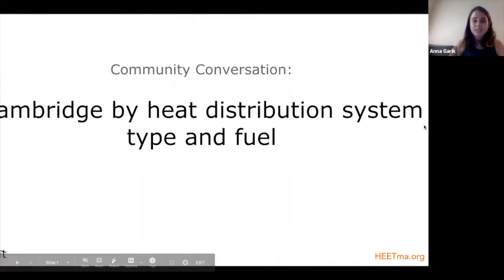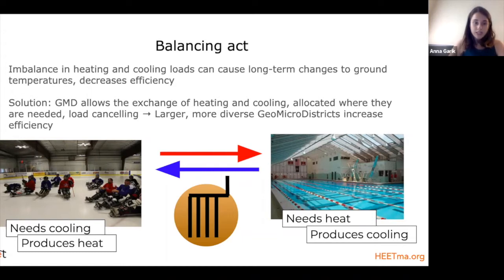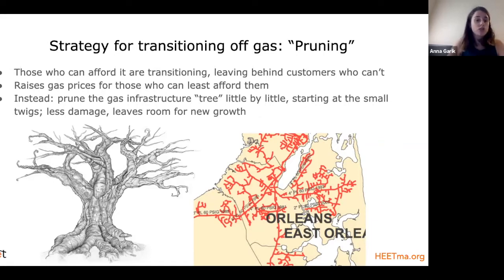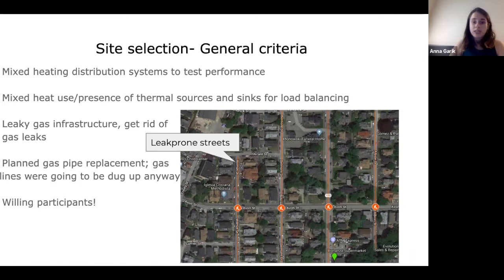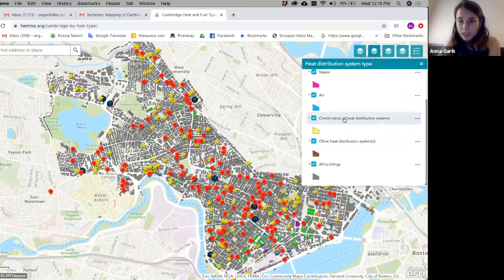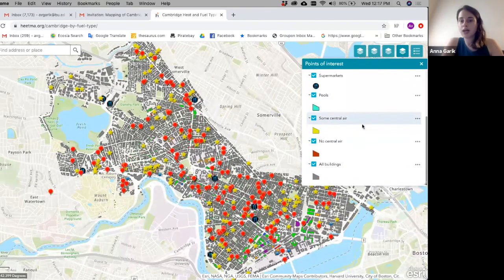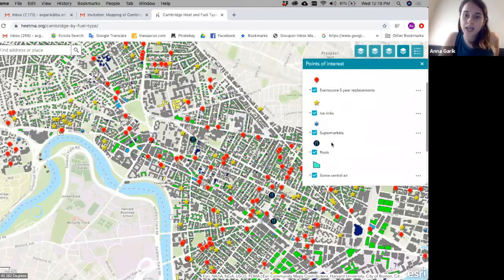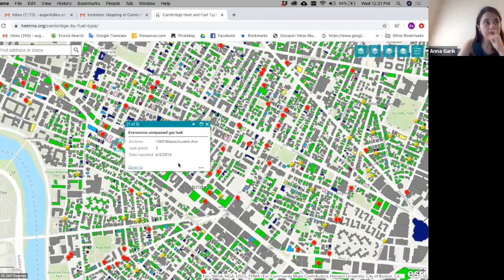Mapping of Cambridge’s Energy Infrastructure and Uses - Community Conversations Presentation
HEET loves mapping data. Anna Garik on the HEET team has finished mapping Cambridge’s energy infrastructure and end uses. See what we’ve learned and try it out yourself. Maybe you have a street that can transition off of fossil fuels!